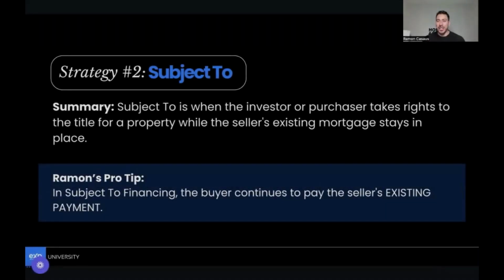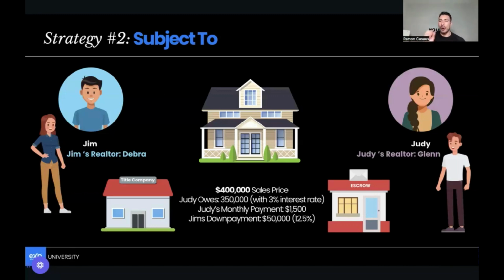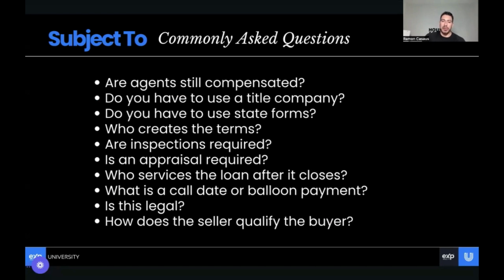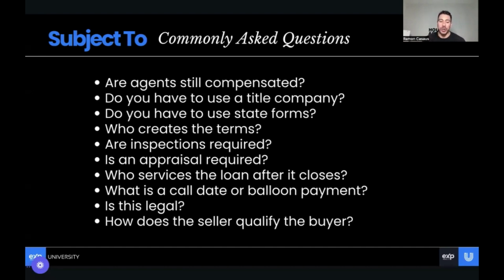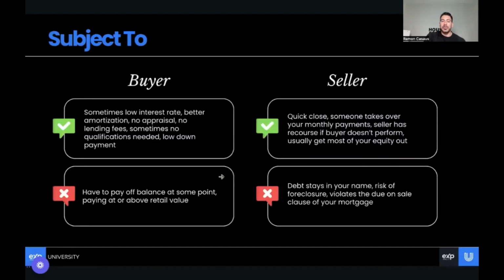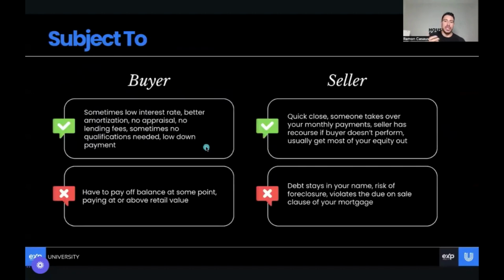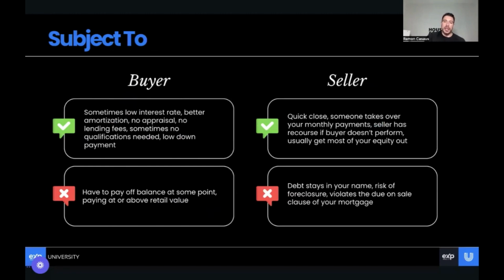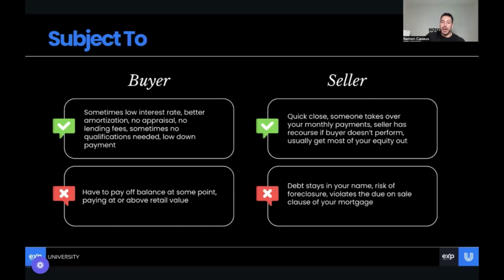Creative Finance 101: Mastering Subject To Financing Techniques with Ramon Casaus | Level Up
🚀  Creative Finance 101: Mastering Subject To Financing Techniques

Join Ramon Casaus for Part 3 of his educational 3-part series on Creative Finance, where you'll delve into the Subject To Financing Strategy.

Discover how these transactions work through detailed examples, and gain insights into the advantages and disadvantages for both buyers and sellers. Plus, get answers to frequently asked questions and expert tips from Ramon Casaus to enhance your understanding and application of Subject To Financing.

✅  What is Subject To Finance? Why Use It?
✅  Pros & Cons for the Buyers & Sellers
✅  FAQs and Pro Tips from Ramon

✏️ Chapters
0:00 What is Subject To Finance? How the Buyer Continues to Pay the Seller’s Existing Payment
1:30 Transaction Example for Subject To
4:00 Subject 2 FAQs
8:00 Legal Disclaimer
9:00 Pros & Cons for Buyers & Sellers